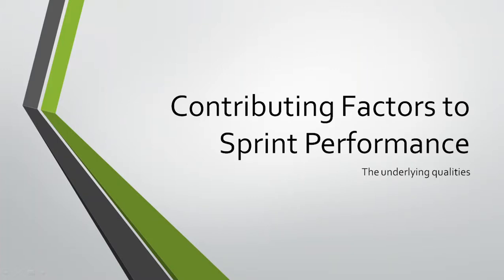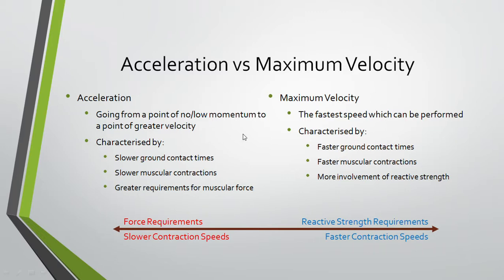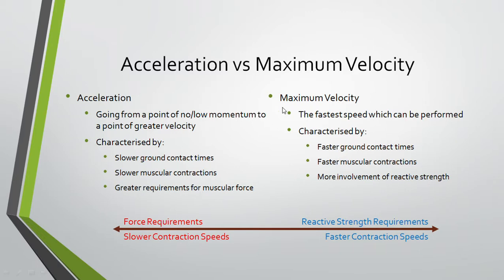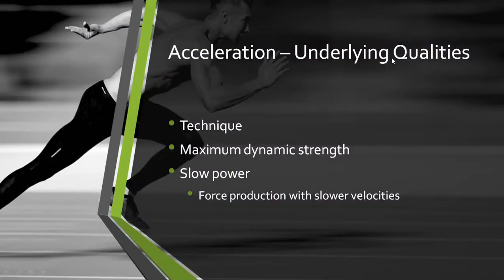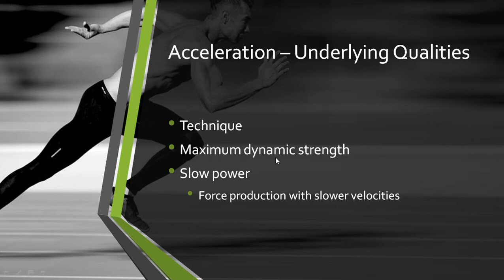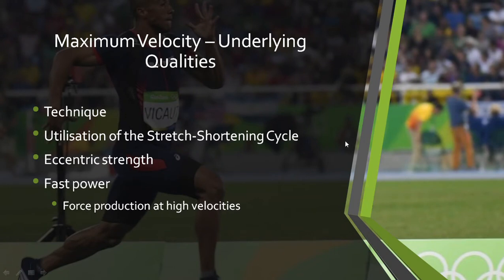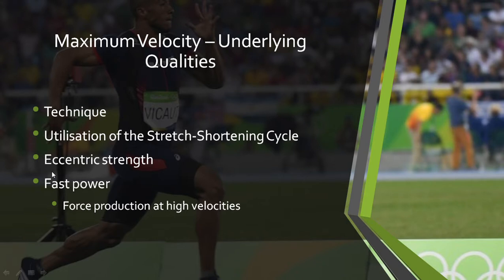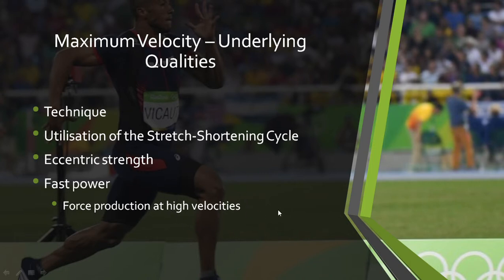What Makes a Fast Sprinter?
This presentation will cover the underlying factors which contribute to sprint performance.